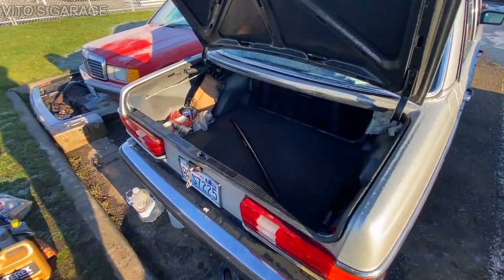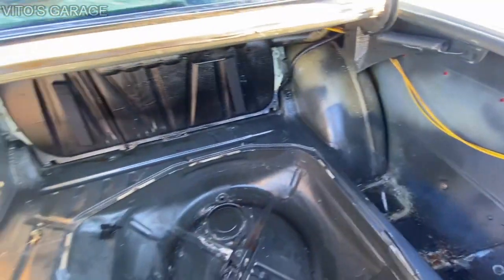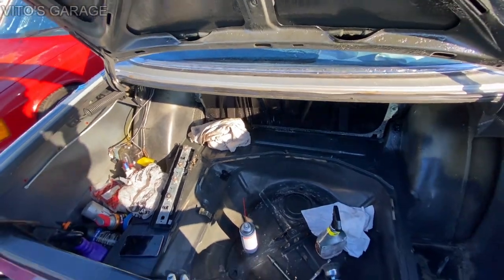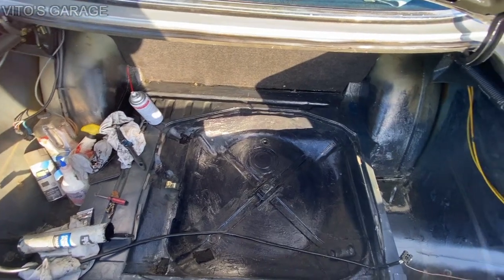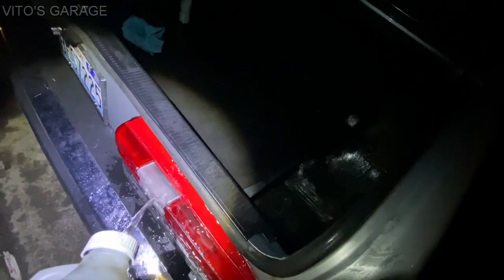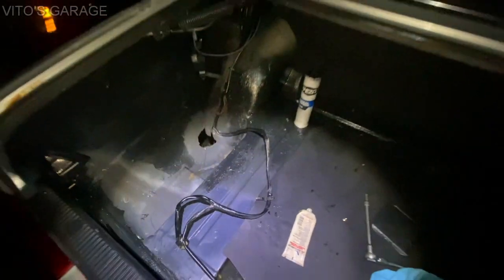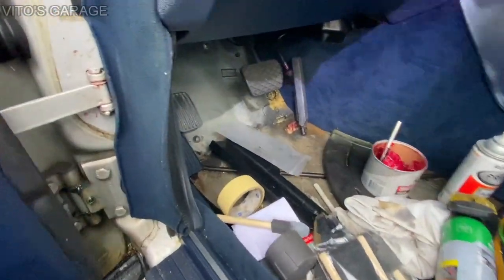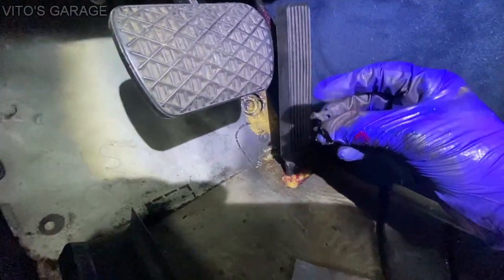PART 25 Dad's Mercedes W123:Trunk Cleanup, Rust Repair/Preserve, Fixed Antenna & New Tail Lamp Seals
Hey Friends:)

This video was filmed in February 2021. I am almost ready to ship this car to my dad. Today I am focusing on the trunk preservation and clean up as well as stopping the water leaks.

I love socializing and meeting new people:
1) VITO'S GARAGE ON FACEBOOK: